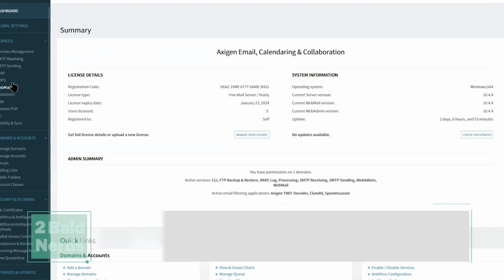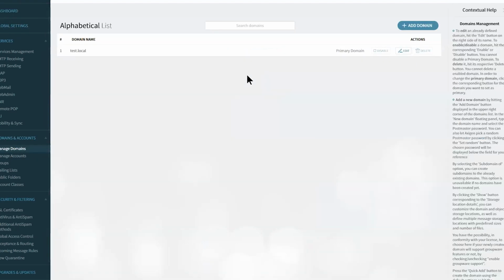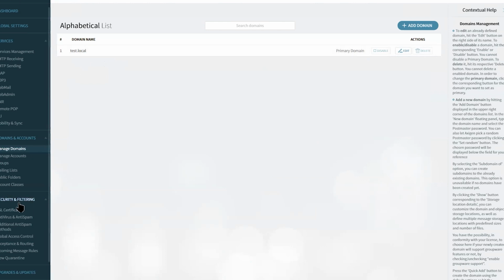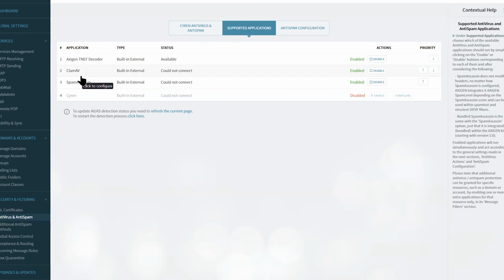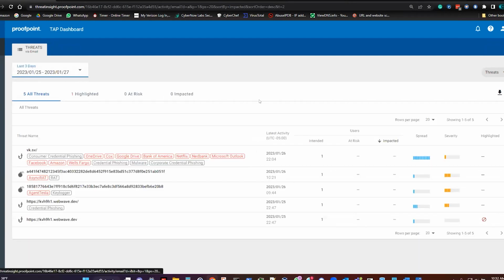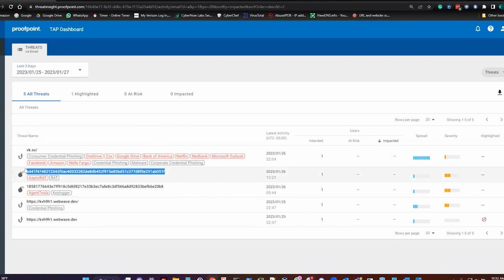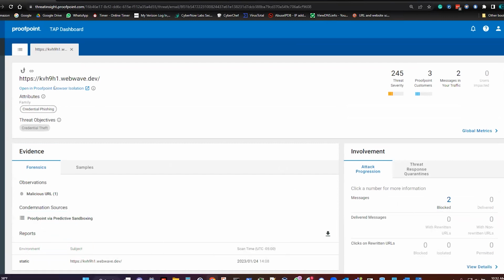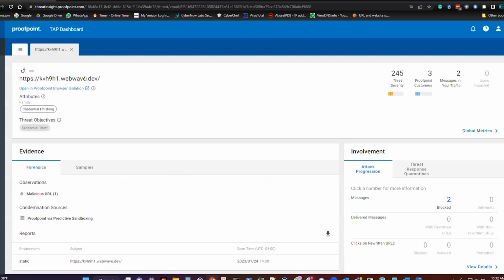2 Bald Nerds - Email Security Part 1